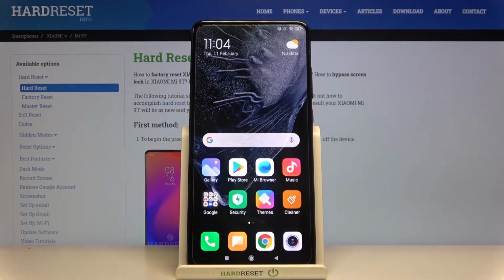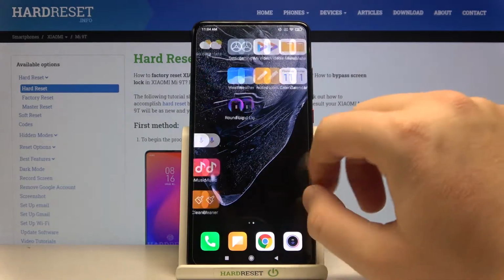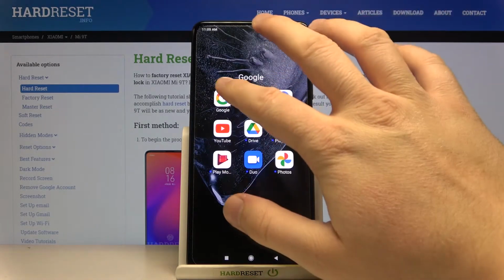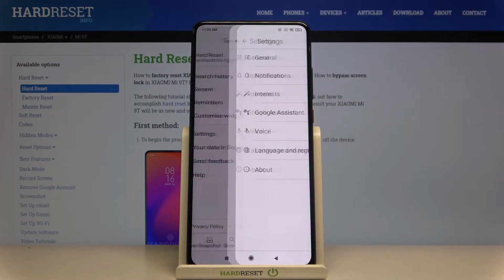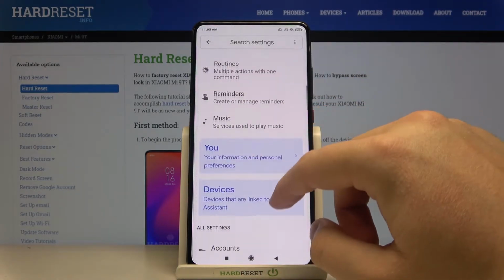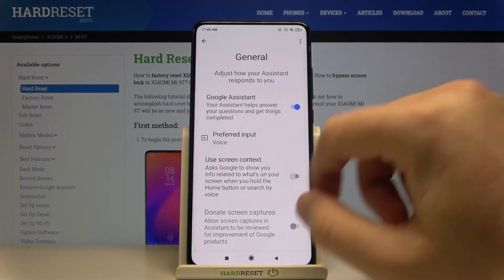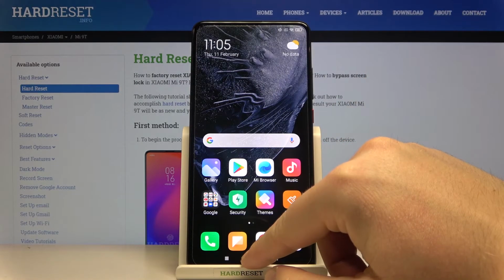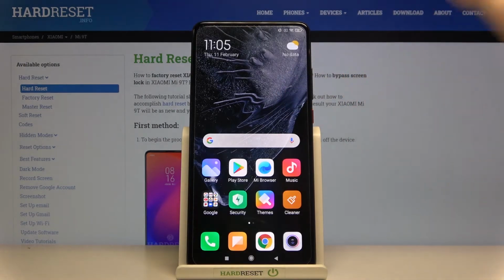How to Activate Google Assistant in XIAOMI Mi 9T – Enable Google Assistant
Learn more info about XIAOMI Mi 9T:
If Google Assitant is not working on your XIAOMI Mi 9T device, stay with us and we will show you how to start it. Follow our instructions and turn on this super useful application successfully. Find out how to log in to your Google account and how to connect them with the Google Assystem. In a short time we will show you how to use Google Assistant and what are the most popular Google Assistant functions. Visit our YouTube channel and find very complete Google Assistant tutorials there.

How to Turn On Google Assistant on XIAOMI Mi 9T? How to use Google Assistant on XIAOMI Mi 9T? How to Activate Google Assistant on Galaxy Device? How to start using Google Account on XIAOMI Mi 9T? How to activate Google Account Apps on XIAOMI Mi 9T? How to run Google Assistant on XIAOMI Mi 9T?